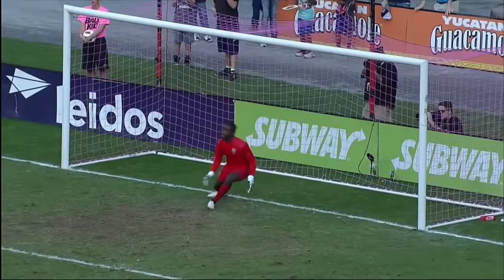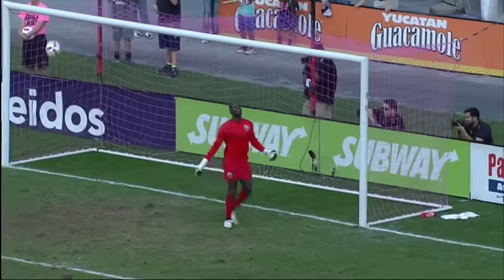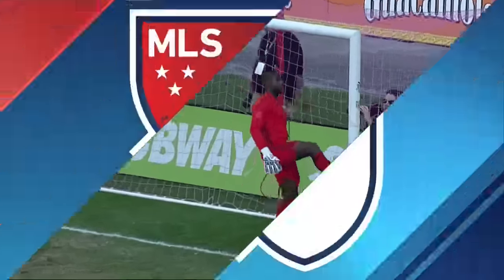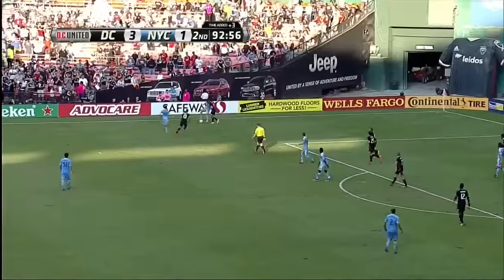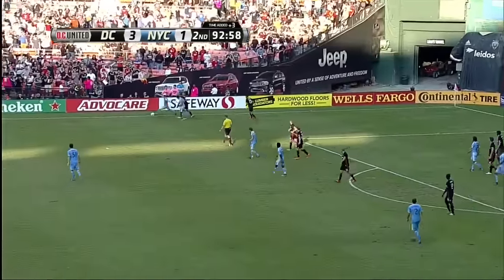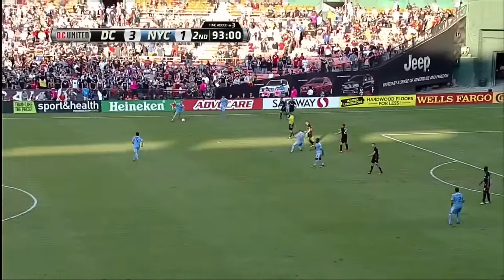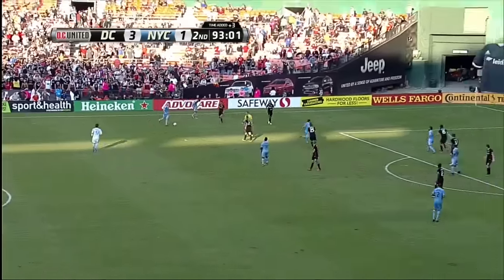HIGHLIGHTS | D.C. United vs. New York City FC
Already having clinched an Eastern Conference playoff berth, New York City FC travels to Washington, D.C. looking to gain ground in the chase for the Supporters’ Shield at RFK Stadium as they take on a D.C. United squad looking to clinch a playoff berth with a win.